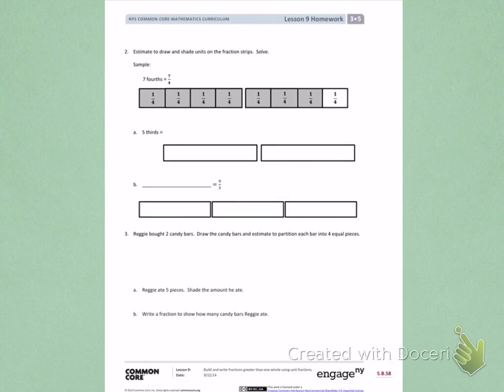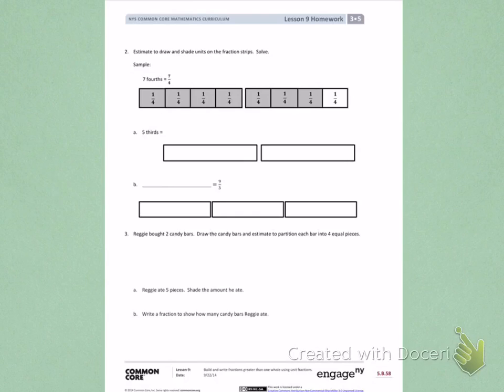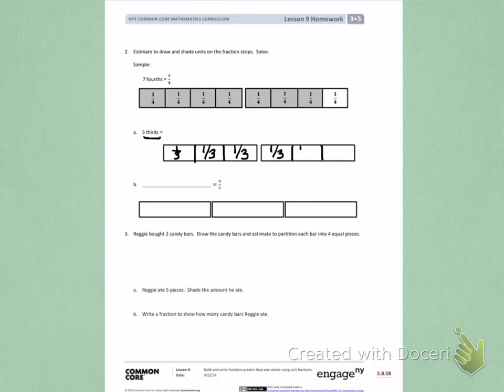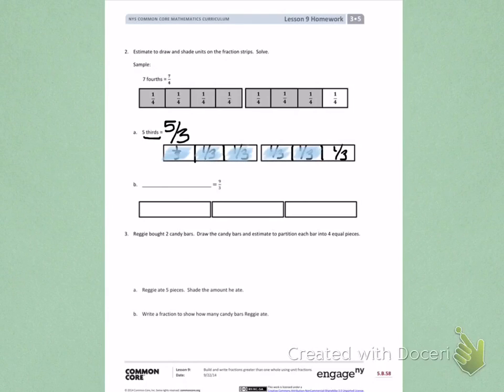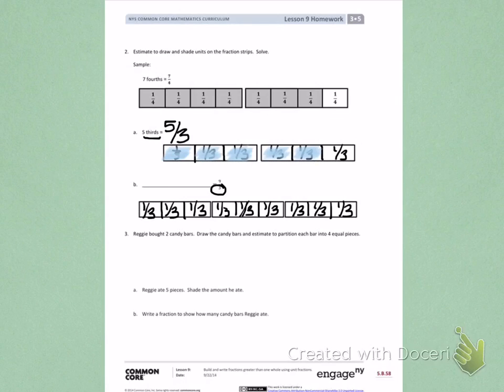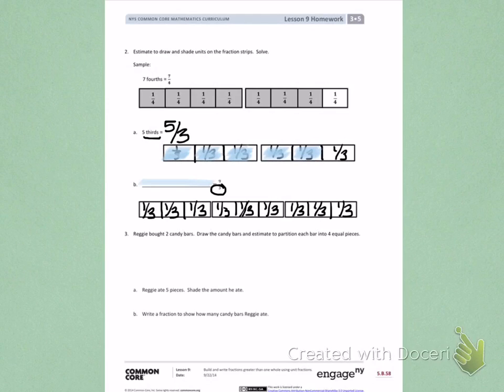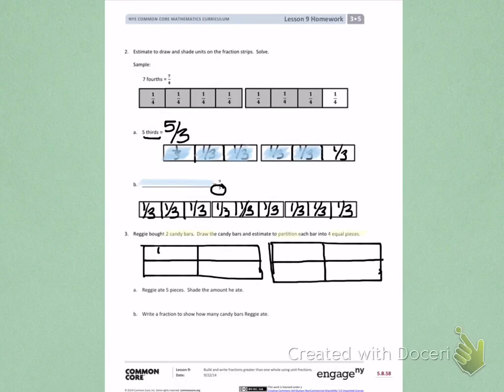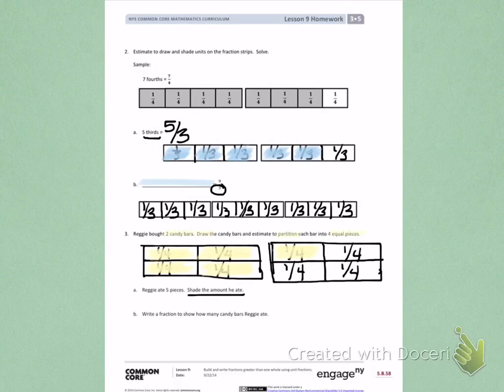Engage NY Third grade Module 5 Lesson 9 back